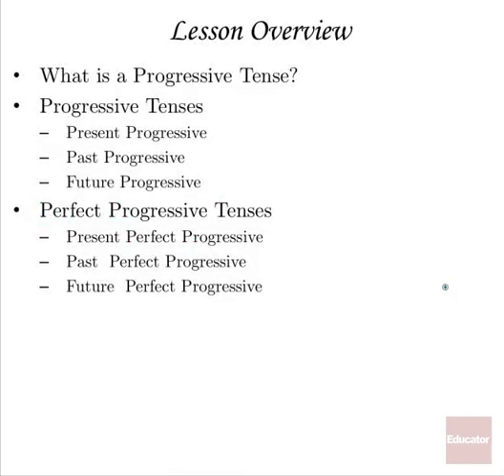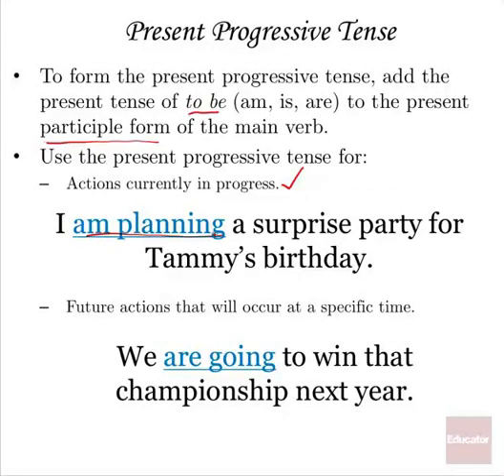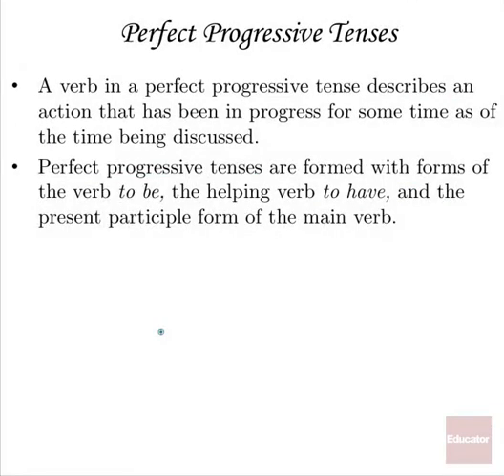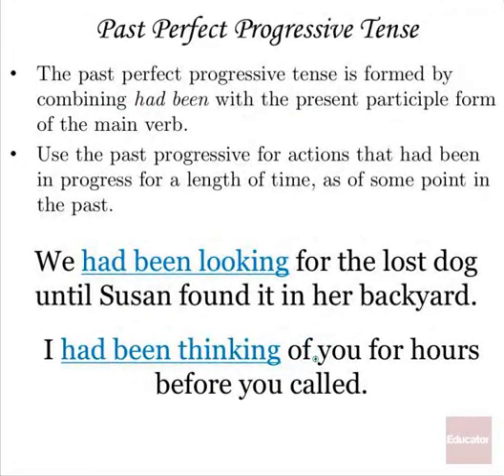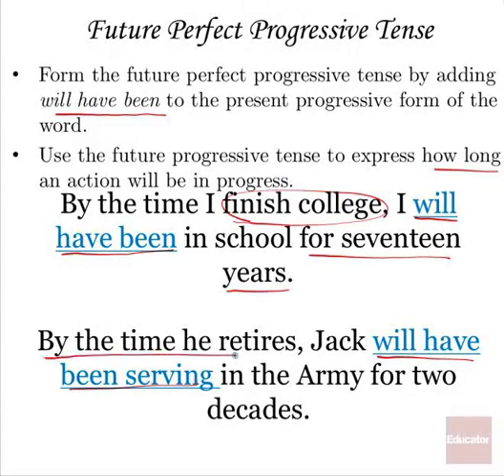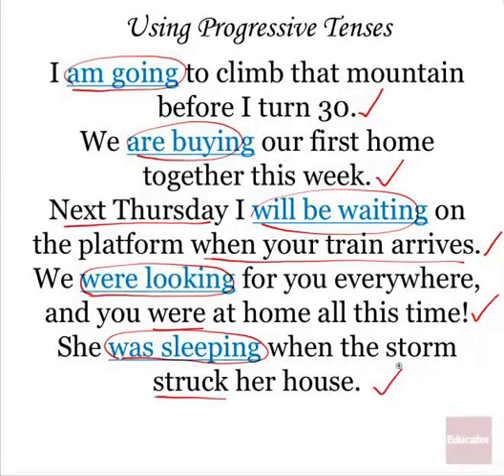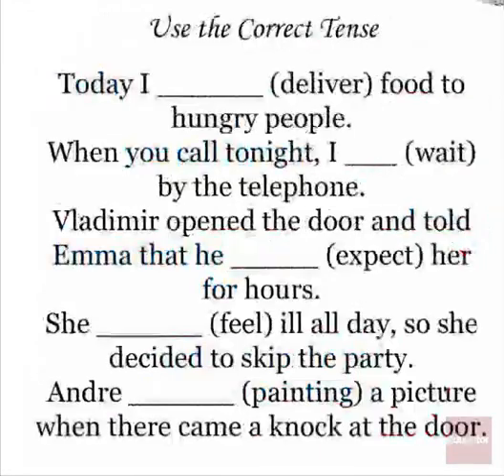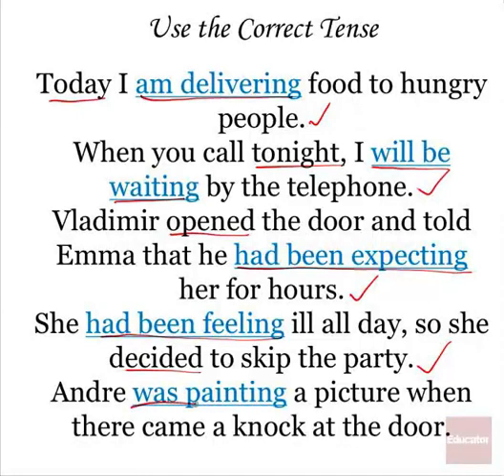2 4 Progressive Tenses